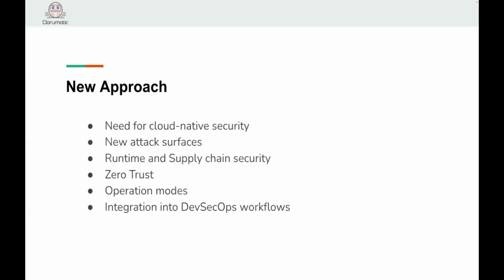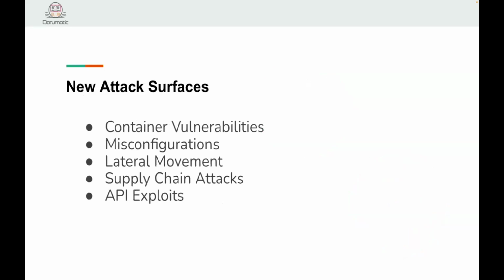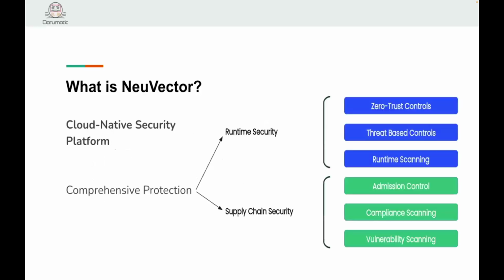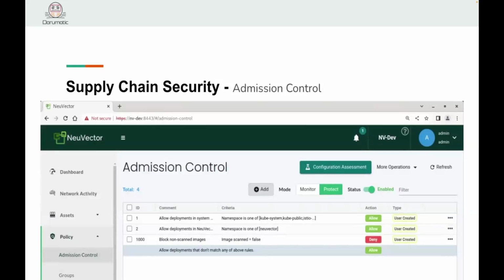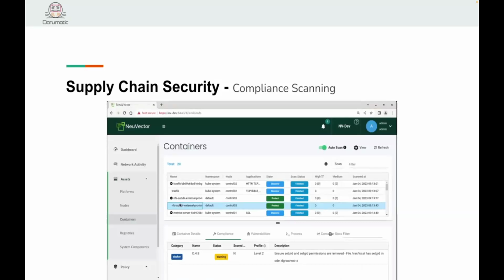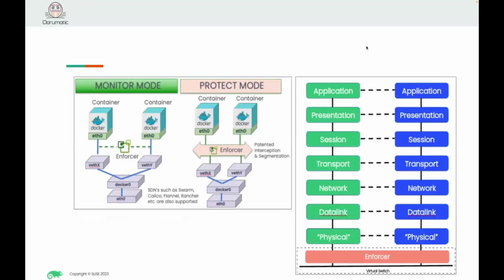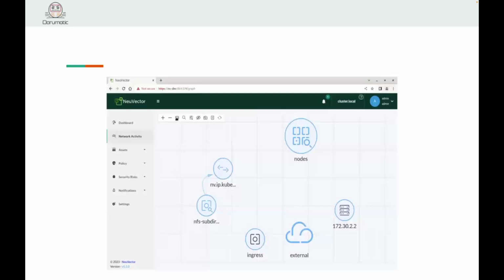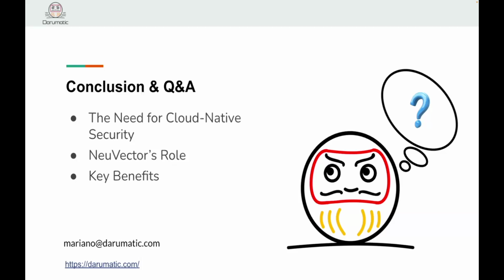Suse NeuVector @K8SUG Meet-up 17.10.2024